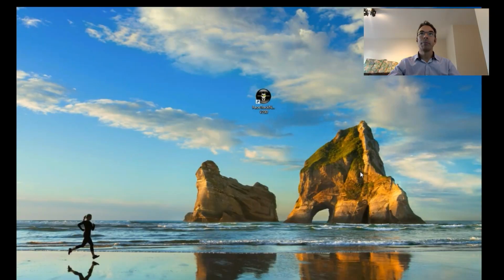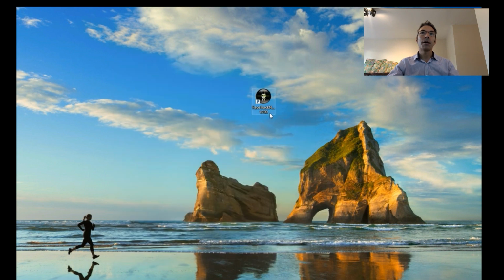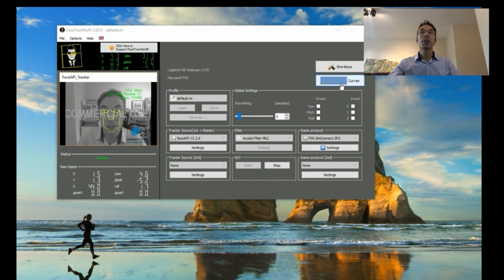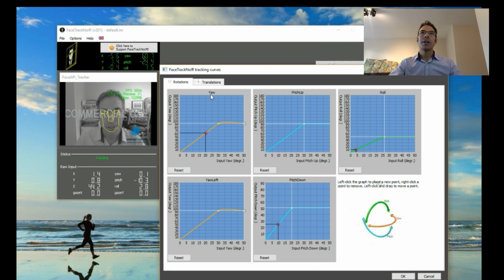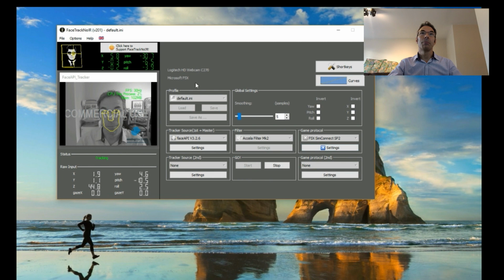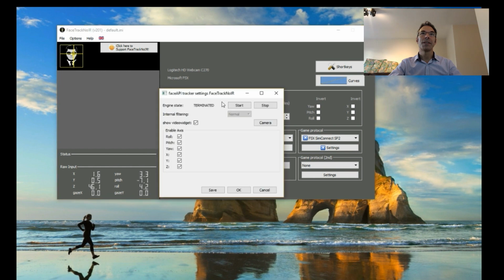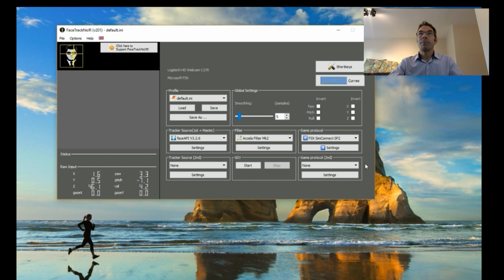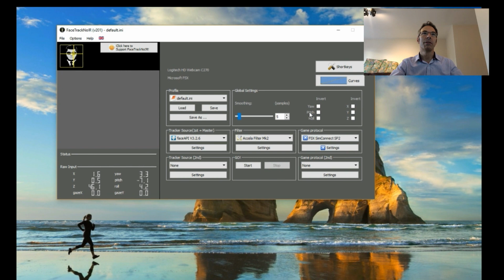How to set up FaceTrackNoIR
FaceTracking with just your webcam! I'm using this for Flight Simulator X in the virtual cockpit. Here I run through getting things working and configured.